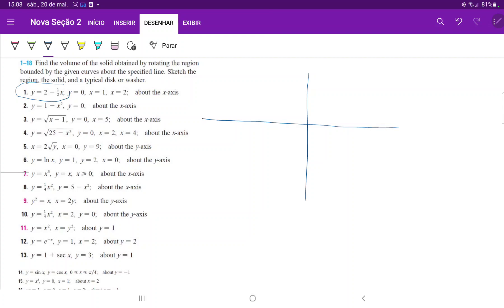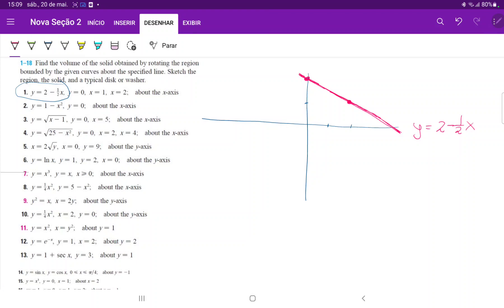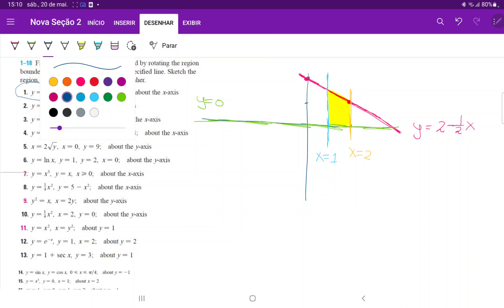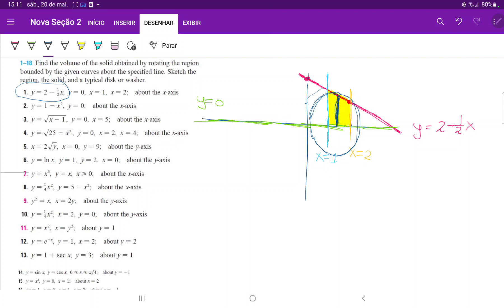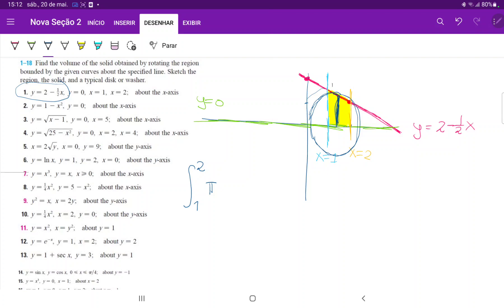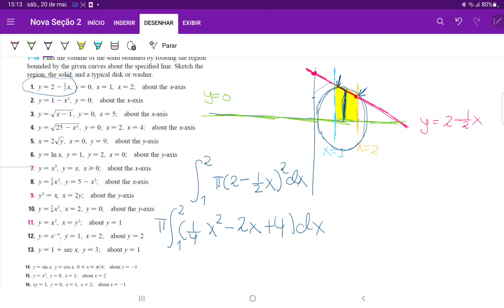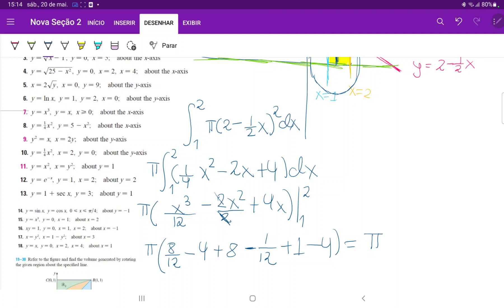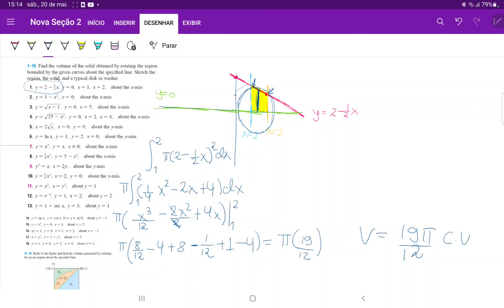6.2.1Find the volume of the solid by rotating y = 2 - x/2, y = 0 x = 1 x = 2 about the x-axis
Find the volume of the solid obtained by rotating the region bounded by the given curves about the specified line. Sketch the region, the solid, and a typical disk or washer. y = 2 - x/2, y = 0, x = 1, x = 2, about the x-axis